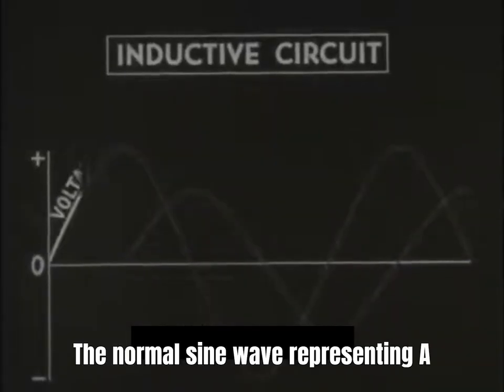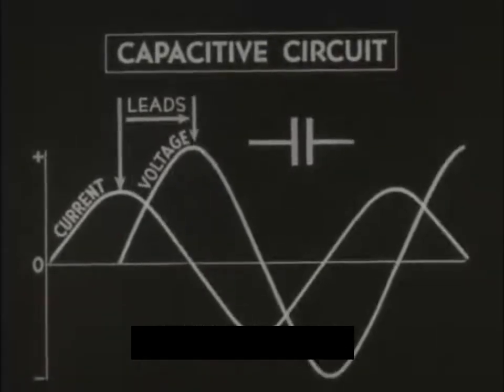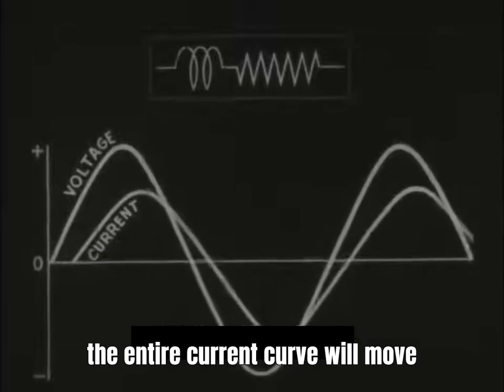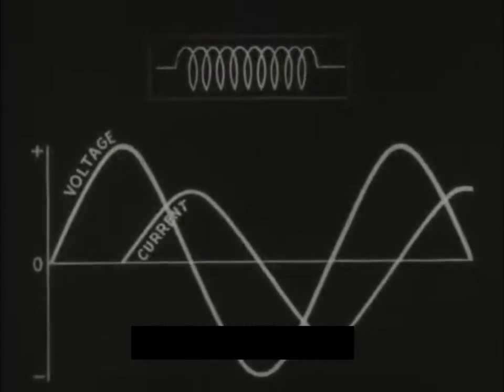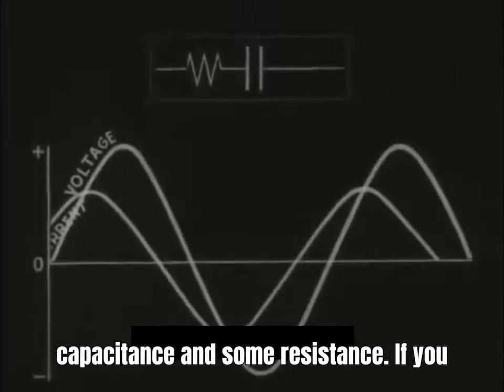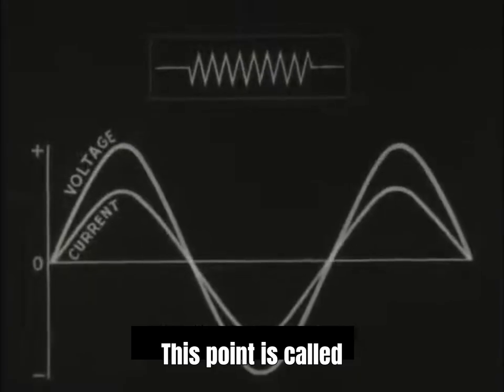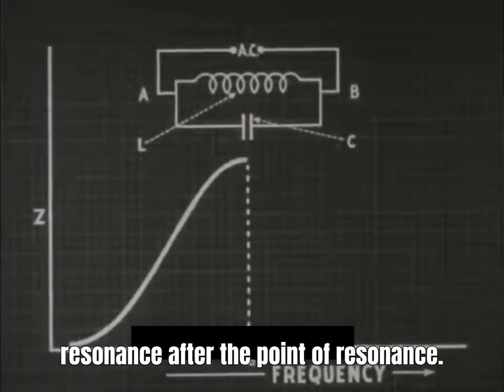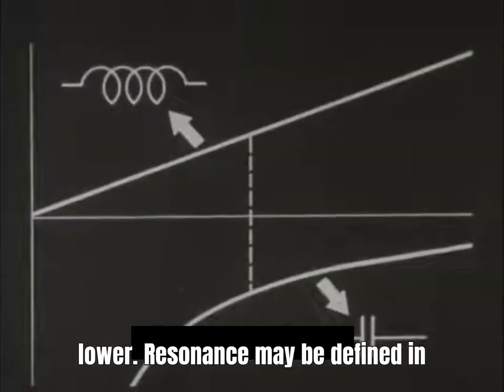Inductance & Capacitance Phase Components 1944 film explains